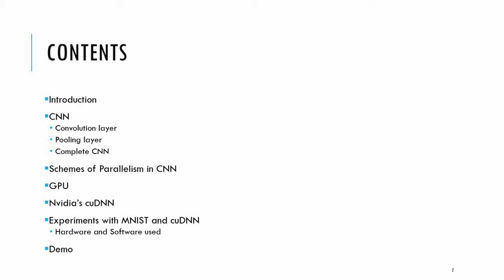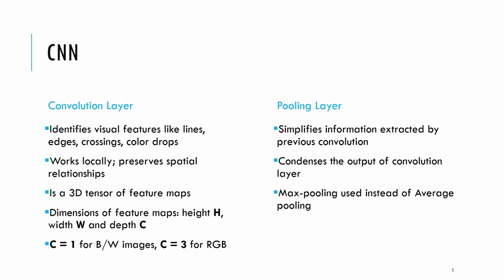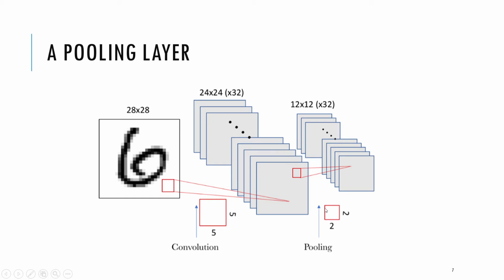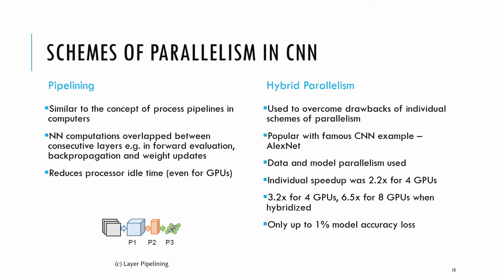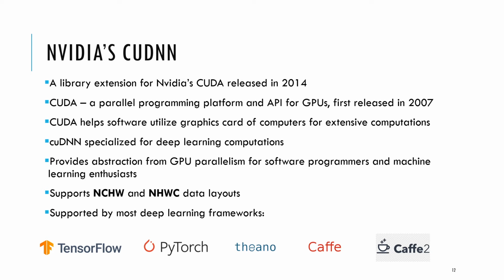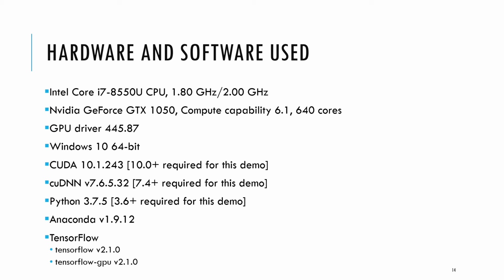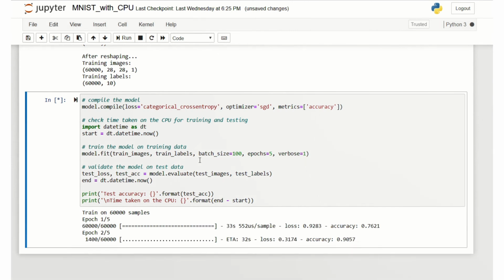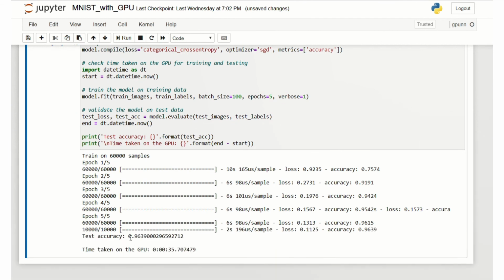Using cuDNN with Neural Networks and GPUs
This video was made for the class CS 259 at San Jose State University. You can find the code shown at the end of the video at this

My blog post on how to install CUDA and cuDNN on Windows 10 is out